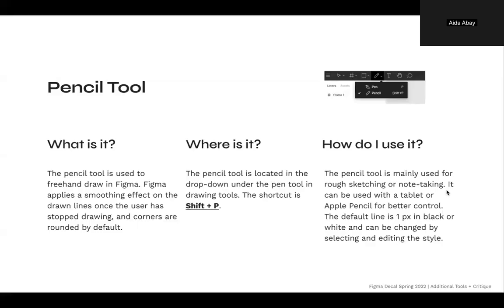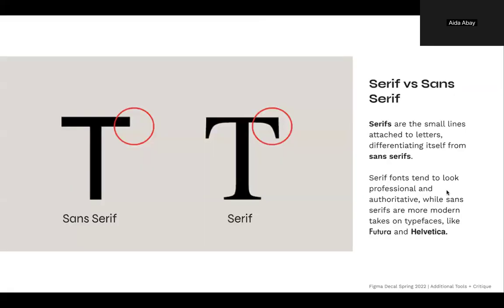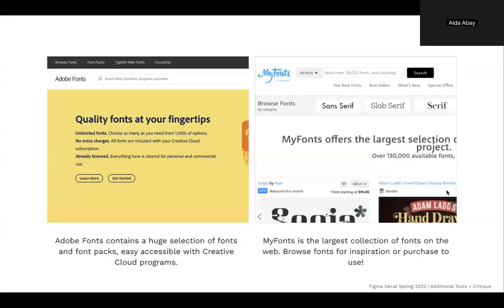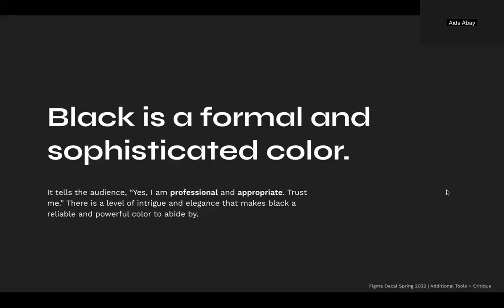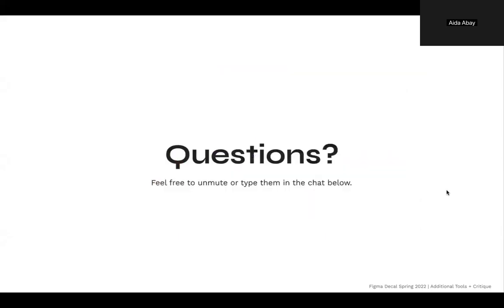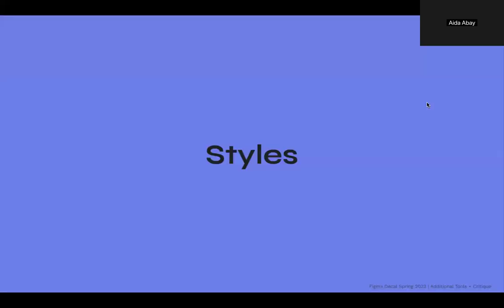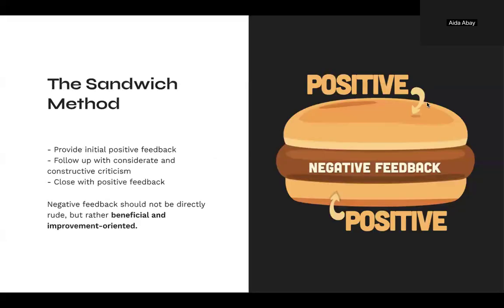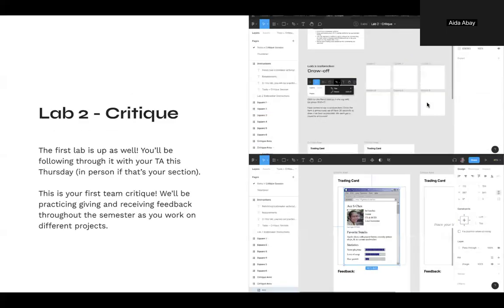[Fa25] Lecture 2 - Additional Tools + Critique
Lecture 2 of Figma Decal. Diving into color theory/communication, type, and critique.

Presented by Aida Abay
Created by Caden Choi and Tiffany Mao.